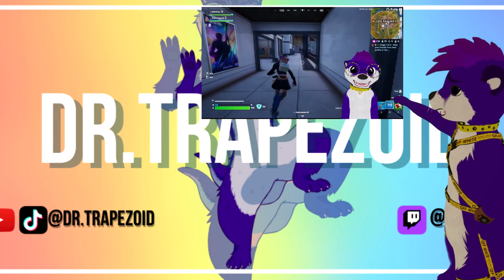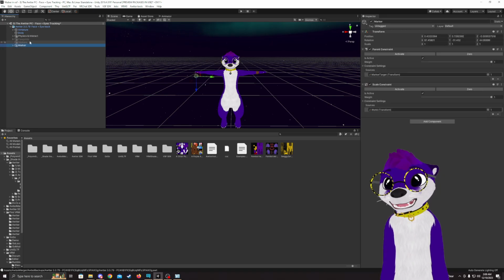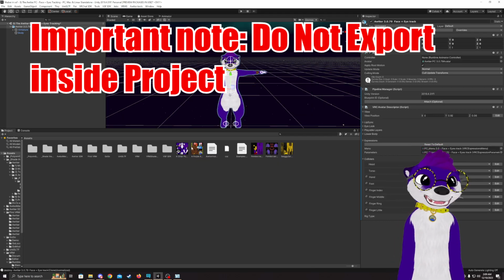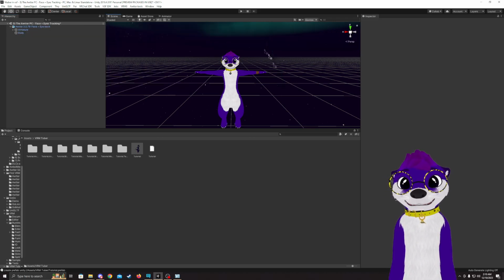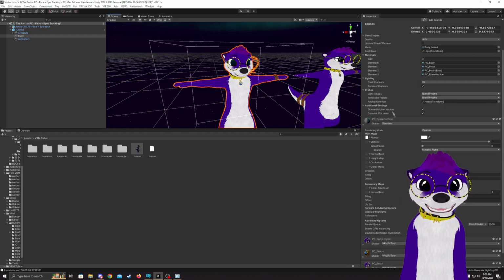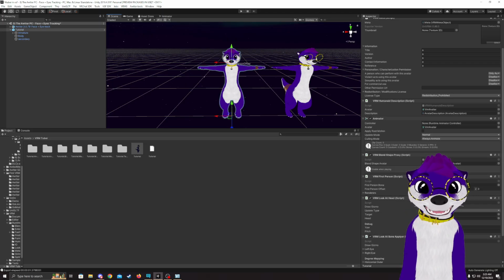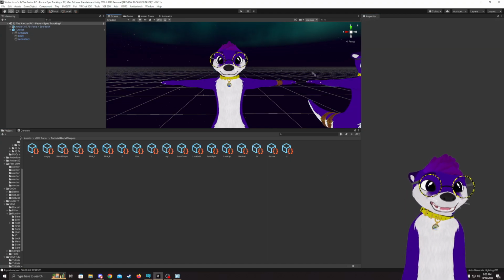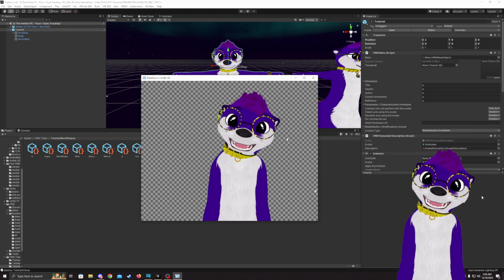How to Convert a VRChat avatar to vrm for VSeeFace and other VTuber apps (Awtter base Example)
This is a tutorial on how to create a VRM file, which is necessary for creating a simple Vtuber. I made my Vtuber from the Awtter Base, one of my favorite avatars created by Shade The Bat.